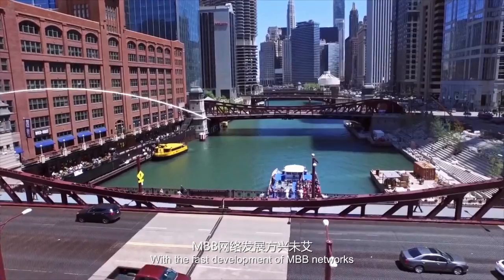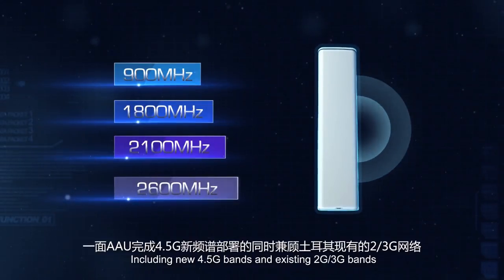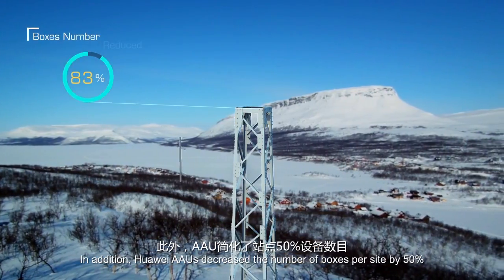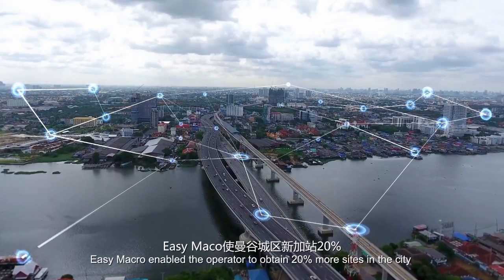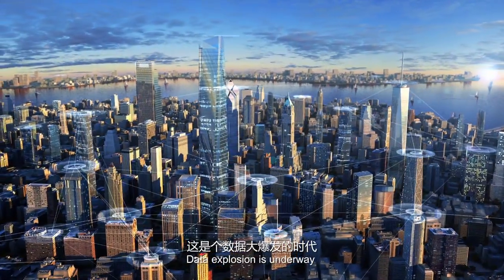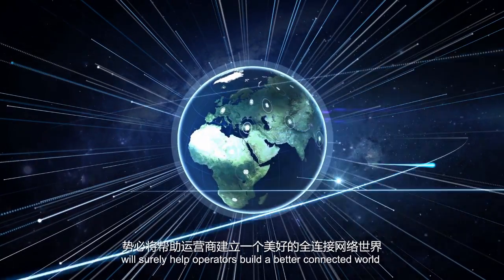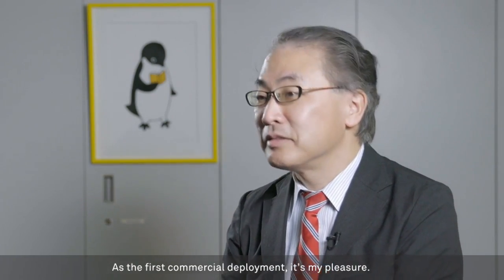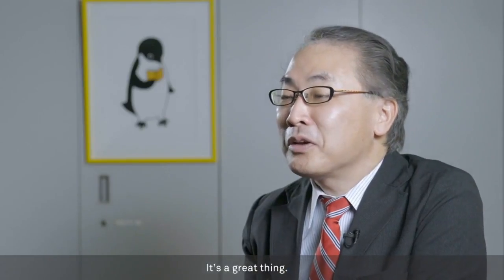Huawei’s Active Antenna Unit (AAU) Network System -Simplifying Site Complexity and Reducing TCO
Huawei’s AAU Family is installed and in commercial use by over 120 operators in 60 countries. The AAU solution family includes the Multiband AAU, Easy Macro AAU, and Massive MIMO AAU:
• Multiband AAU has shipped 100,000 units in 2016 alone.
o Used by 120 operators in 60 countries globally.
• Easy Macro AAU has shipped 120,000 units.
o The solution has been installed in 50 networks worldwide.
• Massive MIMO AAU has been installed in over 100 sites in Tokyo.
o Additional installations of the solution have been established in Shanghai, Hong Kong, and London.